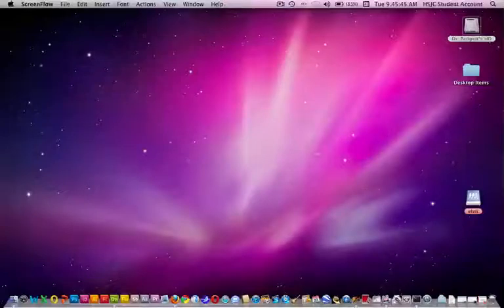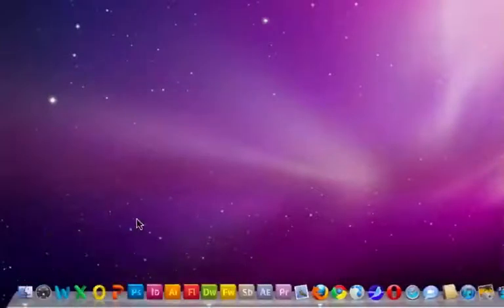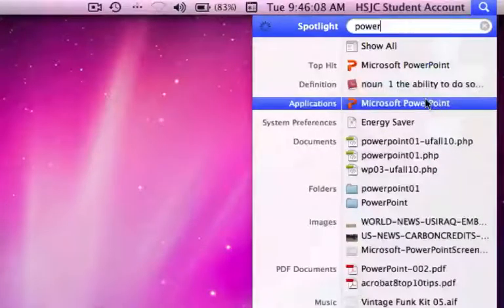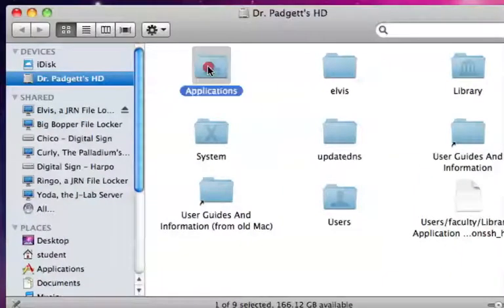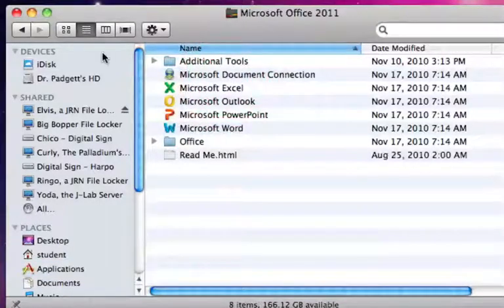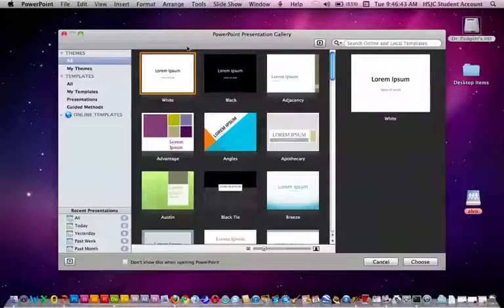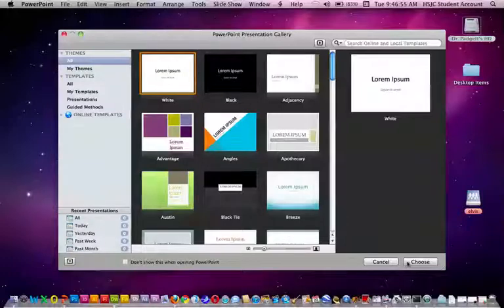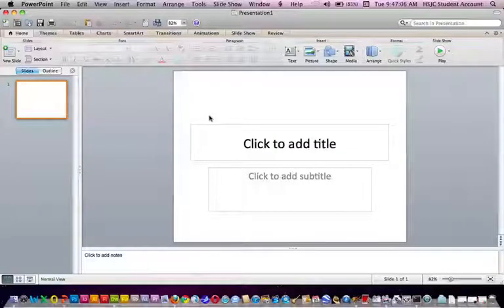Powerpoint 2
JRN 1100 - Technologies in Journalism